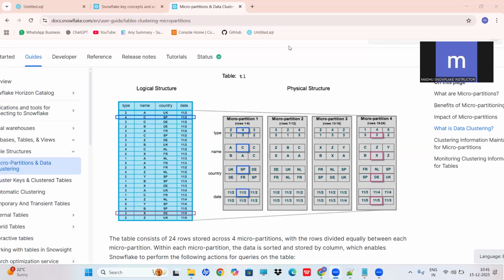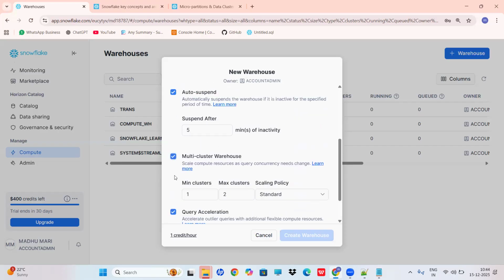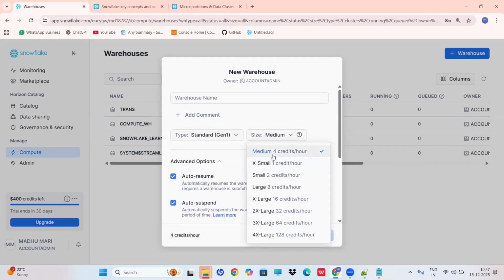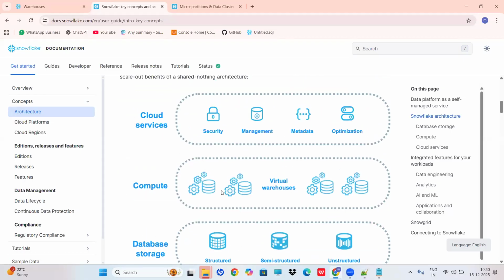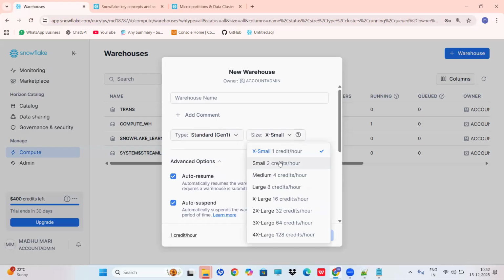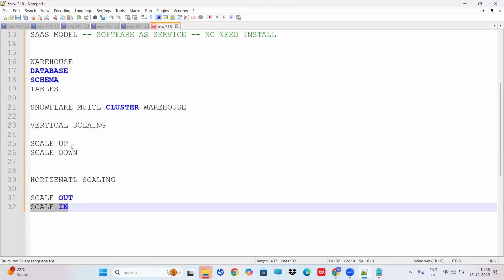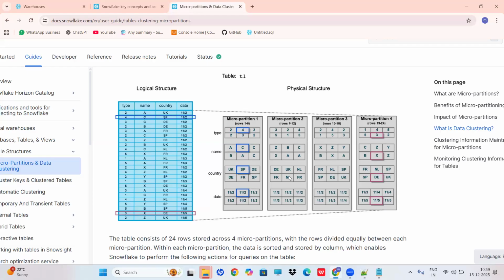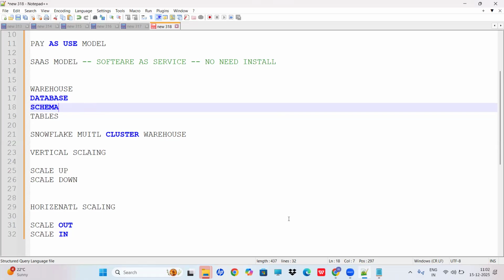Snowflake Theory Architecture Deep Dive Part 2 | Time Variant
Day 2 of the World's First Snowflake + dbt End-to-End Real-Time Project!

Continuing from Day 1, today we complete the Snowflake Theory and Architecture foundation. Part 2 goes deeper into warehouse management, caching strategies, and query execution internals that every data engineer must understand to build fast, cost-efficient Snowflake pipelines.

WHAT YOU LEARN IN DAY 2
► Virtual Warehouse sizes: XS, S, M, L, XL, 2XL, 3XL, 4XL — when to use each
► How Snowflake MPP (Massively Parallel Processing) executes queries
► The three types of caching in Snowflake:
  Result Cache — reuses identical query results for 24 hours
  Local Disk Cache — keeps frequently accessed data on warehouse SSD
  Metadata Cache — statistics about tables without touching data
► How to leverage caching to reduce Snowflake compute costs significantly
► Multi-cluster virtual warehouses: Economy vs Standard scaling policies
► Snowflake query queuing and how to avoid it with multi-cluster
► Resource Monitor: setting credit quotas, alerts, and automatic warehouse suspension
► Automatic Clustering: when to define clustering keys and when not to
► Understanding Clustering Depth and Average Overlaps metrics
► Query Profile in Snowflake: reading execution nodes and finding bottlenecks
► What is spilling to disk and spilling to remote storage — how to fix both
► Table statistics and how Snowflake uses them for query optimisation
► Snowflake partner ecosystem: dbt, Fivetran, Looker, Tableau integration points